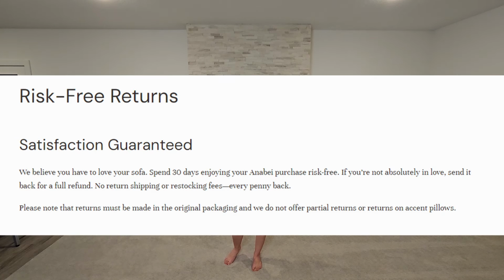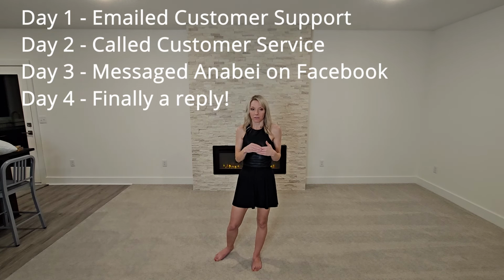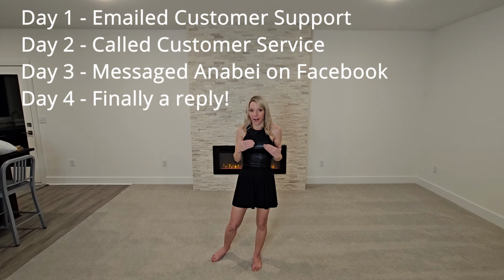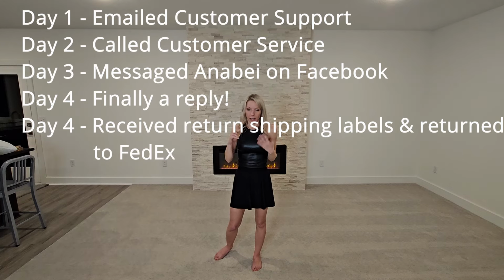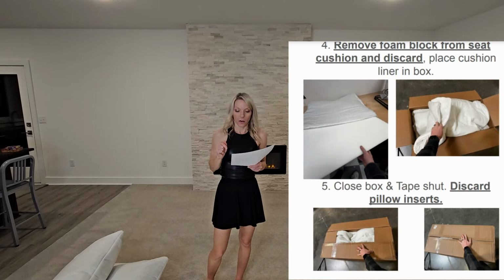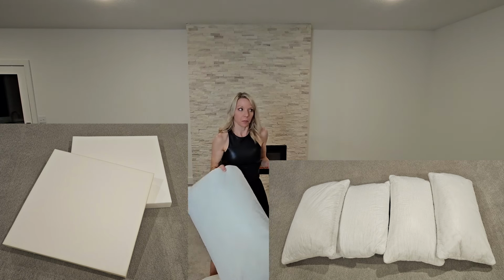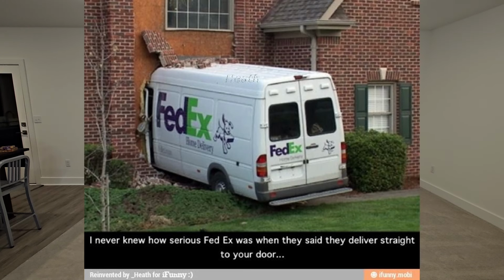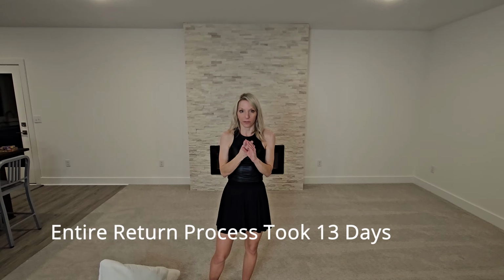Anabei RETURN & REFUND PROCESS REVIEW Washable Modular Sofa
In this video I review the Return and Refund process for the Anabei Washable Sofa.  If you are on the fence about ordering the sofa because you're nervous about the return process, this video is for you!

Also check out HONEST REVIEW - Anabei Washable Modular Sofa UNBOX ASSEMBLE REVIEW
to help you decide if the Anabei sofa is right for you!  I list the Pros and Cons and discuss if it is a good value or not!